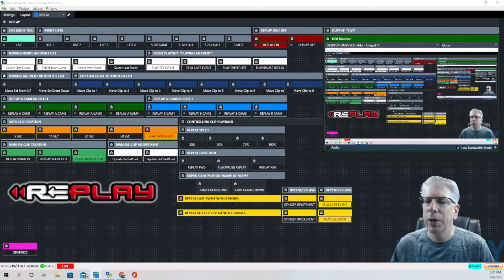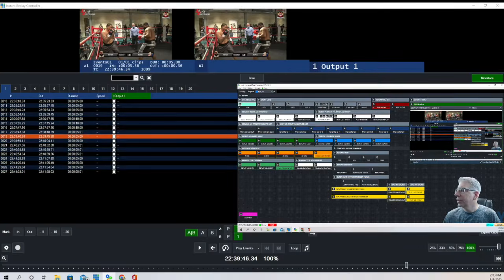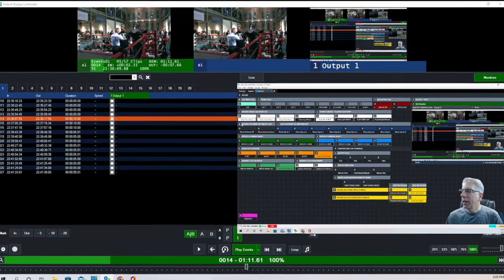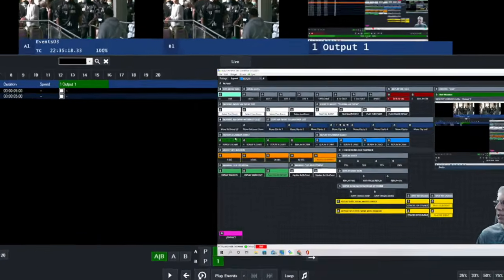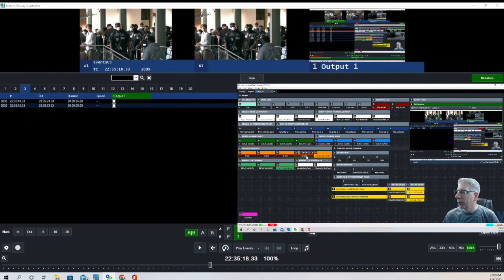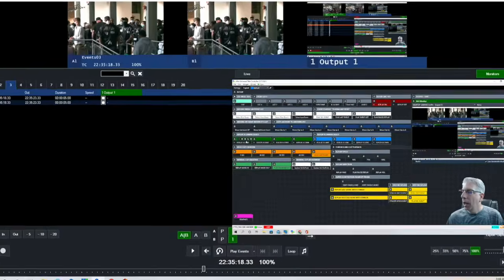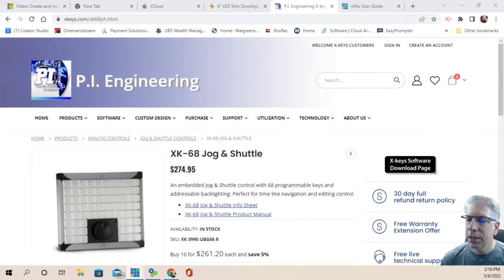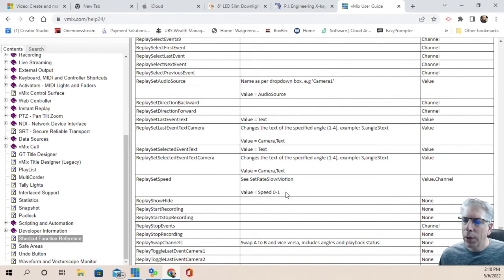vMix UTC REPLAY Setup Overview Part 1 of 2 | One Man's Stream Episode 21 | vMix UTC Tutorial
In this episode of One Man's Stream we begin a 2 part series describing vMix UTC Replay Setup creation.  Part 1 gives an overview of the setup and shows some of the functionality.  Part 2 will cover the scripting of all the buttons in the setup.